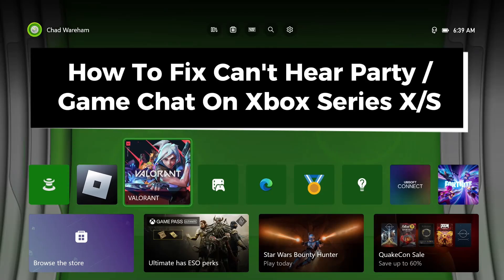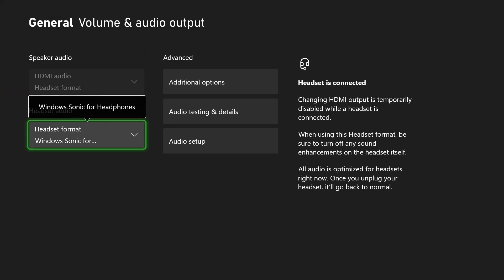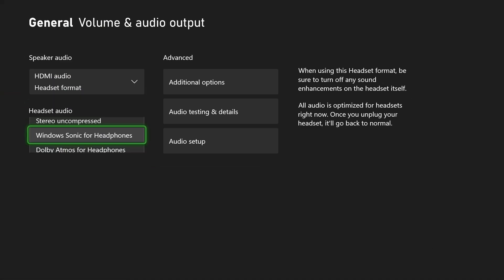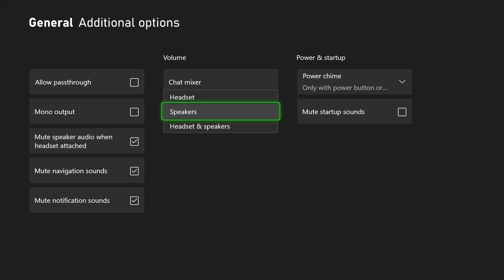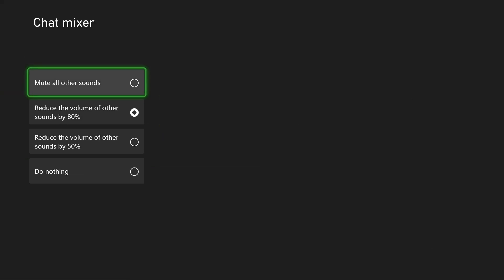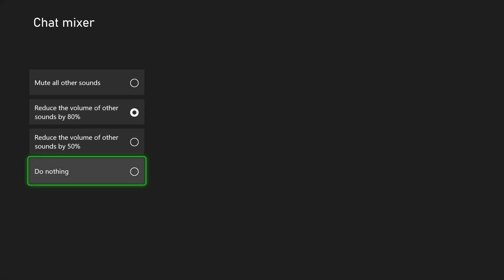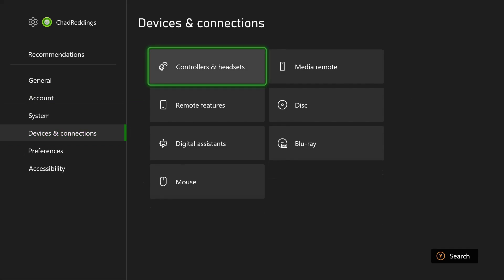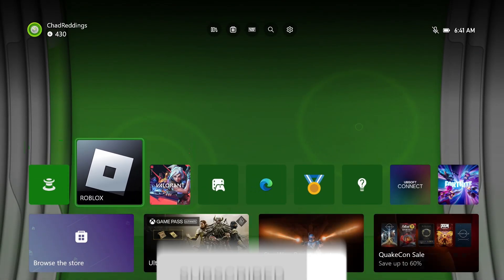Fix Can't Hear Party or Game Chat On Xbox Series X/S - Easy Guide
How to fix can't hear party or game chat on Xbox Series X/S? In this guide, I show you how to fix it when you can't hear party chat and/or game chat on your Xbox Series X or Xbox Series S. Hope this helps!